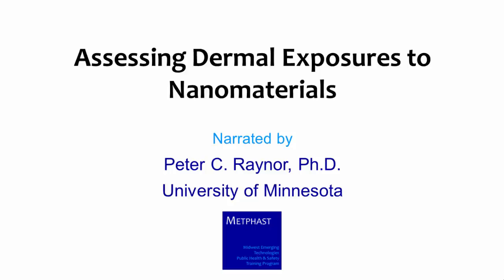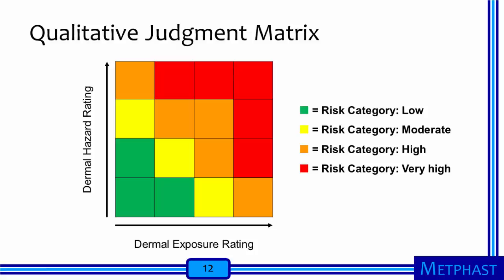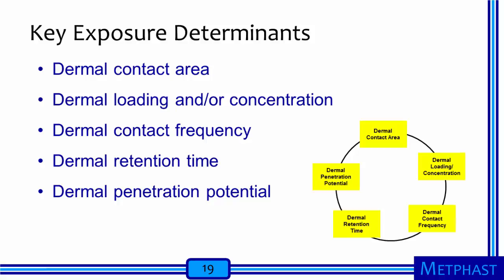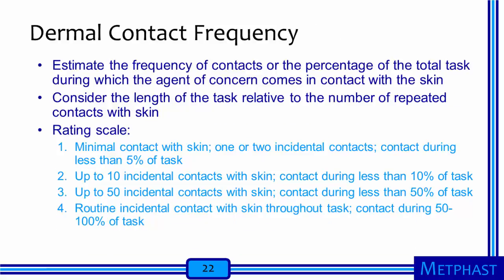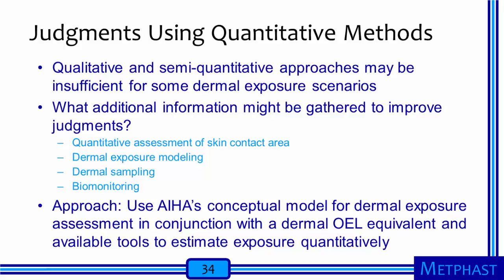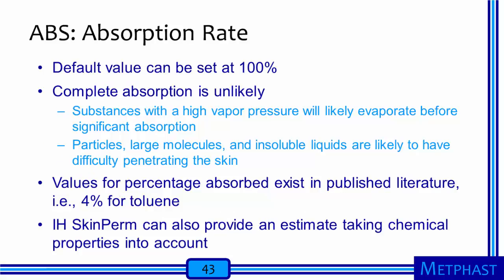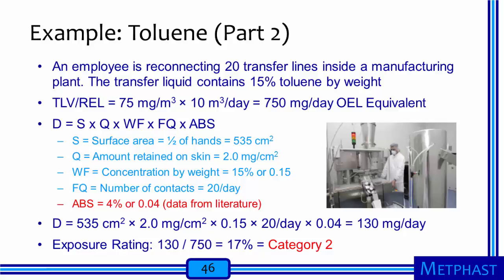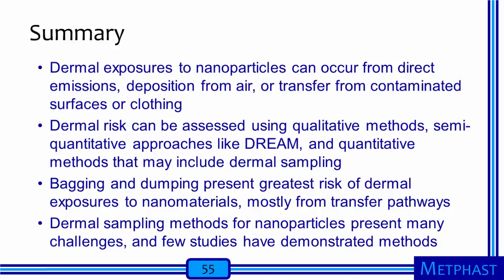Module 13: Assessing Dermal Exposures to Nanomaterials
The objectives for this module are that, by the end, learners should be able to (1) prioritize nanomaterial exposures based on route, (2) recognize determinants of dermal exposures to nanomaterials, (3) describe qualitative and quantitative approaches to assessing dermal exposures, and (4) identify sampling and analytical methods to assess dermal exposures to nanomaterials.

Table of Contents:

00:00 - Introduction
00:05 - Assessing Dermal Exposures to Nanomaterials
00:18 - Acknowledgment
00:34 - Slide 4
00:58 - Routes of Exposure
01:37 - Routes of Worker Exposure to ENMs
02:23 - Conceptual Model of Dermal Exposure
05:03 - Structure of the Skin
05:51 - Structure of the Epidermis
06:38 - Permeation, Penetration & Absorption
07:19 - Stratum Corneum: Brick & Mortar Model
08:15 - Marker 1
09:11 - Qualitative Judgment Matrix
10:09 - Qualitative Dermal Risk Assessment Steps
10:55 - Step 1: Dermal Hazard Assessment
11:29 - Dermal Hazard Assessment Resources
13:43 - Dermal Hazard Rating Scale
14:15 - Step 2: Dermal Exposure Assessment
15:04 - Initial Observations
16:10 - Key Exposure Determinants
17:16 - Dermal Contact Area
18:32 - Dermal Loading/Concentration
19:45 - Dermal Contact Frequency
20:38 - Dermal Retention Time
21:50 - Dermal Penetration Potential
23:25 - Step 3: Exposure Acceptability
24:42 - Example: n-Hexane in Auto Brake Repair
25:24 - Example: Data
26:46 - Example: Hazard Assessment (Step 1)
27:56 - Example: Exposure Assessment (Step 2)
29:07 - Example: Exposure Acceptability (Step 3)
29:56 - DeRmal Exposure Assessment Method
30:56 - Semi-Quantitative Calculations
33:17 - Example: Remove Rods (Milling Machine)
35:36 - Judgments Using Quantitative Methods
36:35 - Quantitative Dermal Risk Assessment Steps
37:10 - Step 1: Calculate Dermal OEL Equivalent
38:11 - Key Exposure Determinants
38:42 - Step 2: AIHA Conceptual Model
39:28 - Step 3: Estimate Exposure Determinants
40:16 - S: Skin Surface Areas
40:52 - Q: Amount Retained on Skin
41:40 - Dermal Sampling
44:00 - ABS: Absorption Rate
44:46 - Step 4: Make Decisions
46:41 - Example: Toluene (Part 1)
49:09 - Example: Toluene (Part 2)
50:21 - Example: Toluene w/ IH SkinPerm
54:33 - Nanoparticles: Penetration & Permeation
56:01 - Known Effects of Size & Composition
57:09 - Influence of Particle Size on Transfer
58:10 - Case Studies Using DREAM
1:00:12 - Case Studies Using DREAM
1:00:47 - Dermal Sampling for Nanoparticles
1:02:28 - Jobs with Skin Disease + Nanomaterials
1:03:46 - Slide 56
1:04:23 - Slide 57